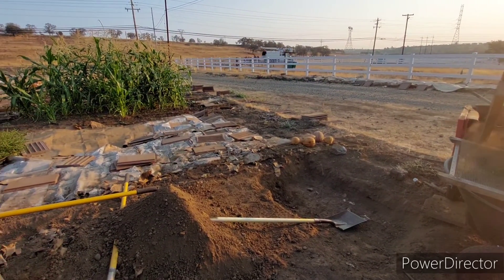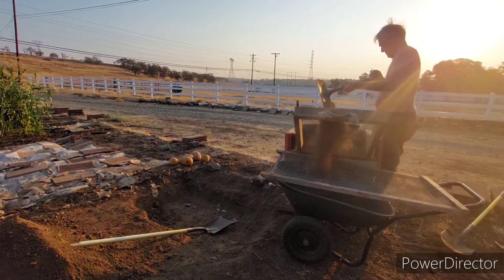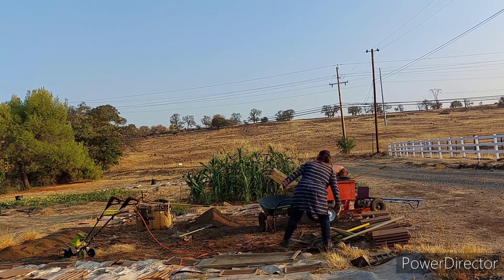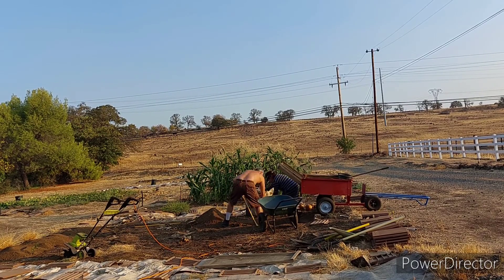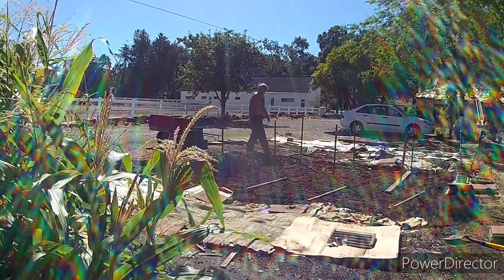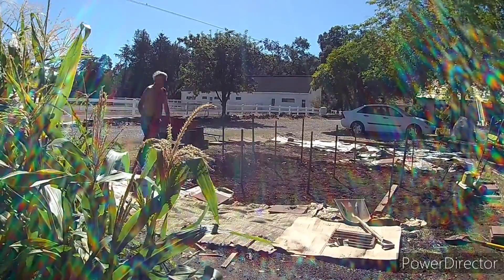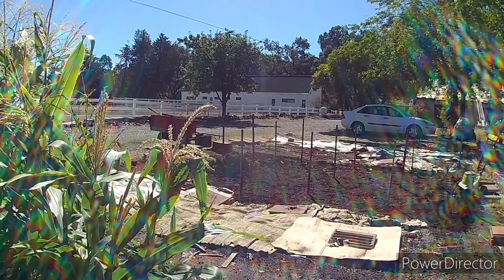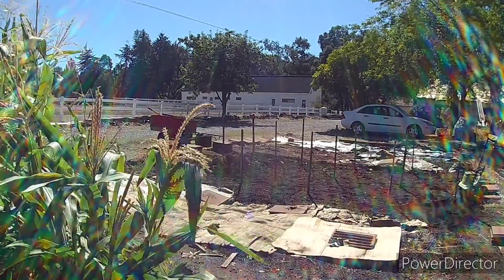Garden Plot for the Beans & Peas